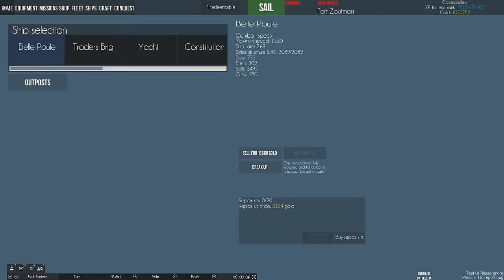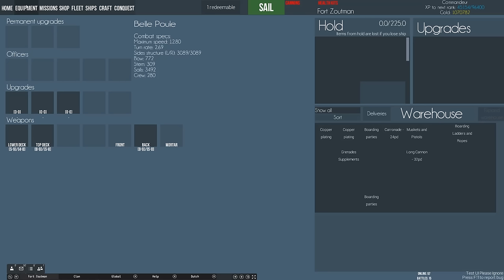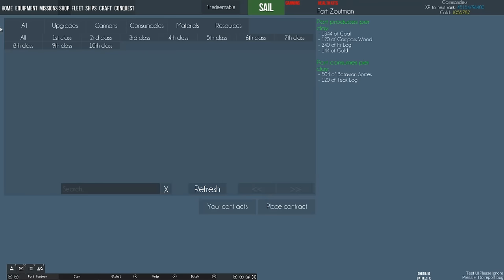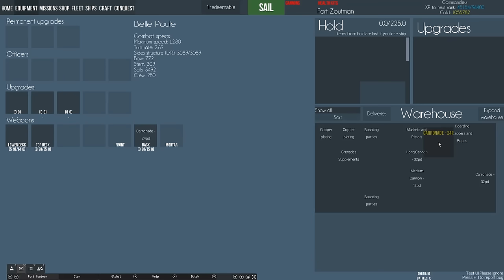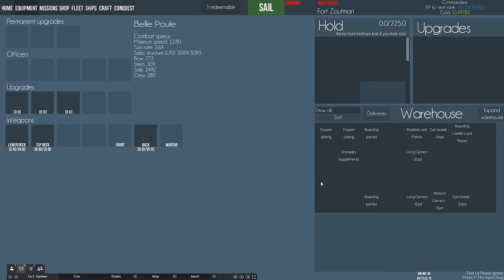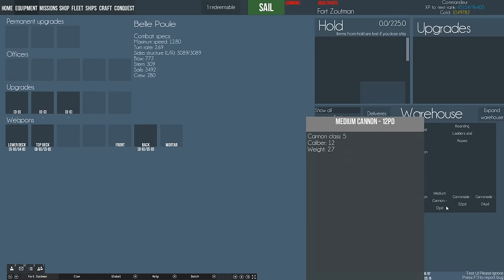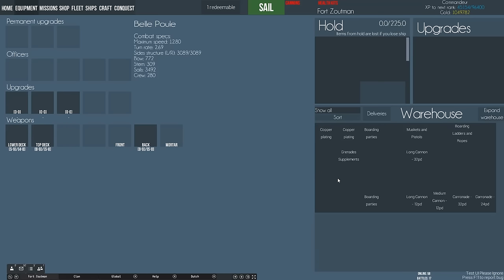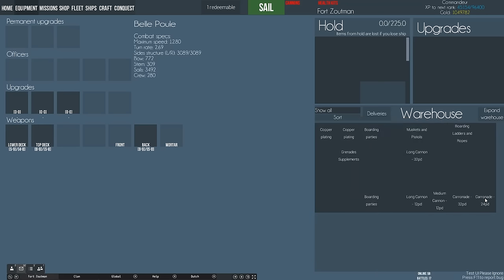Naval Action Armaments Guide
Here i quickly go through how to know what cannons and carronades your ship can carry, what the advantages and disadvantages of longs, mediums and carronades are.